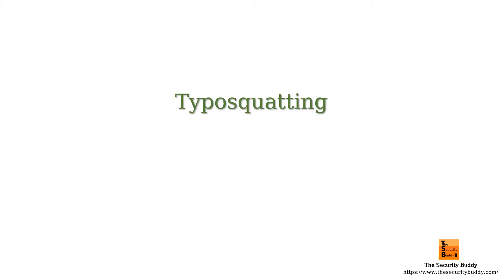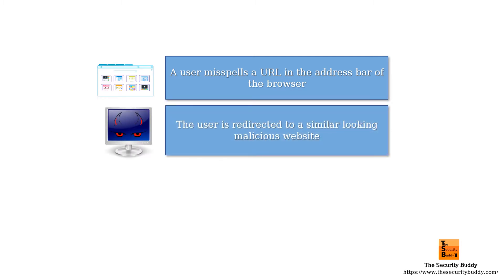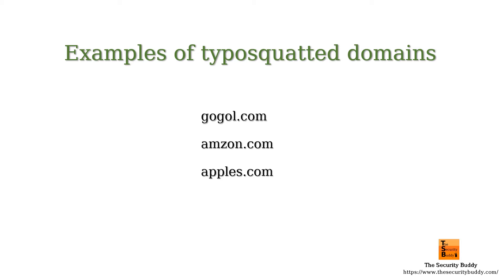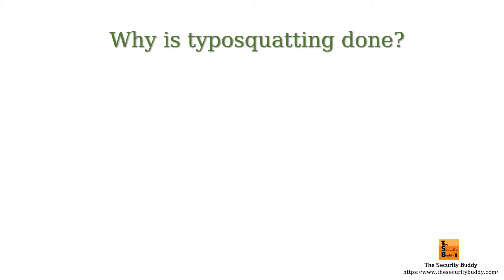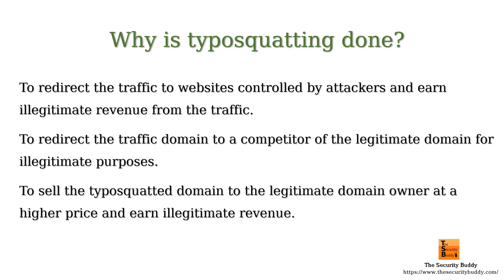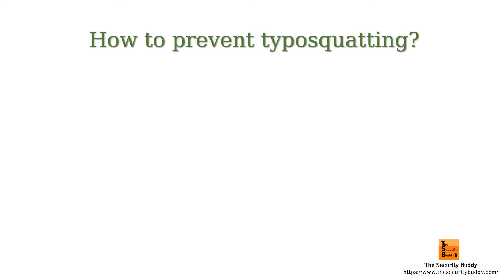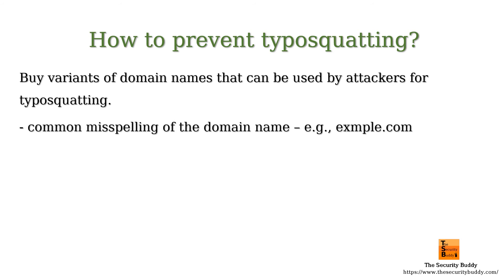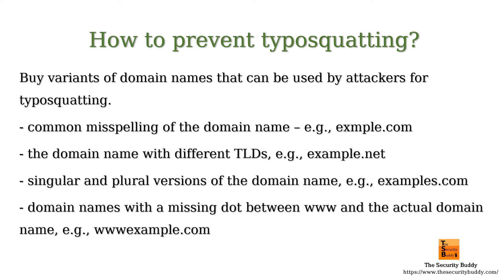What is typosquatting and how to prevent it?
This video explains what typosquatting is and how we can prevent it. Interested viewers may find the following links useful:

What is typosquatting and how to prevent it? - The Security Buddy

What is a drive-by download? - Youtube Video

How to prevent phishing? - The Security Buddy